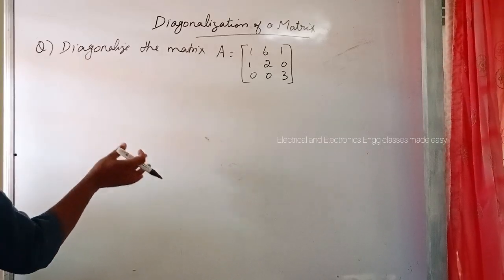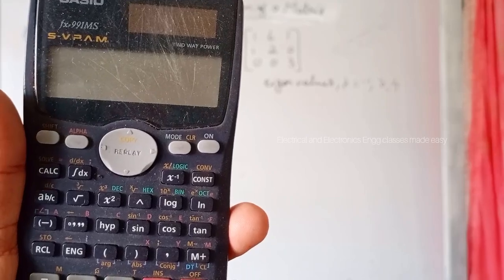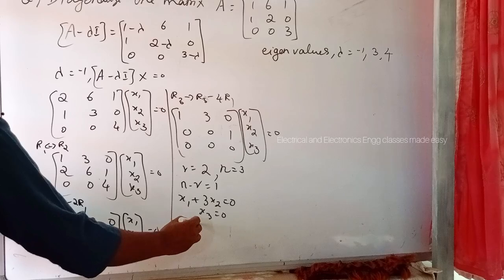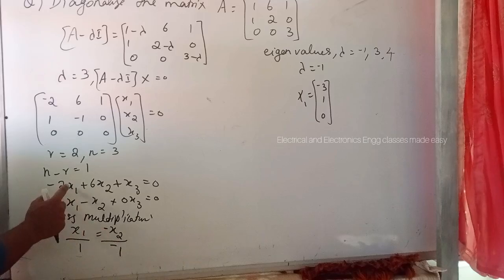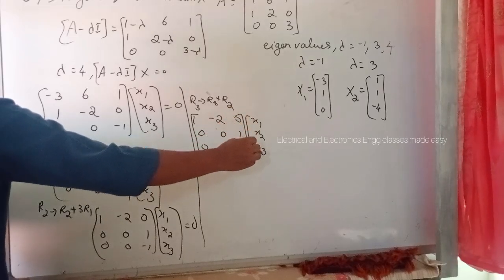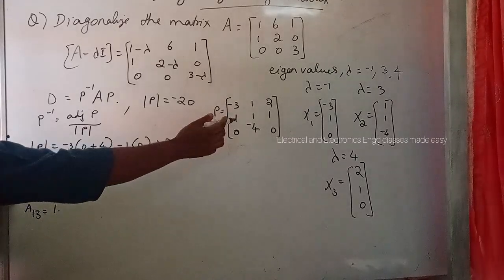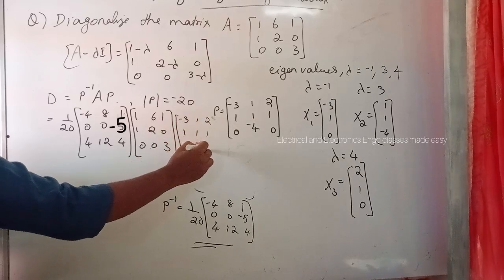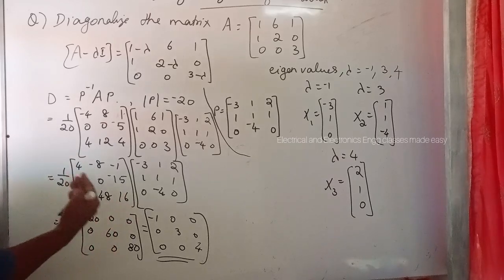Diagonalization of matrix of order 3x3, Part 2